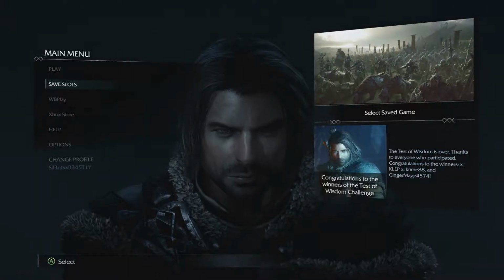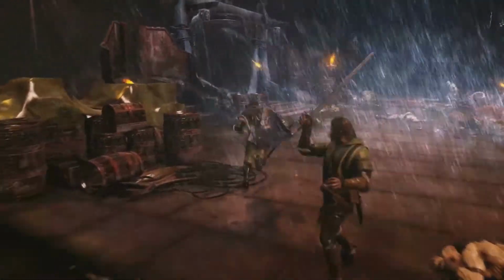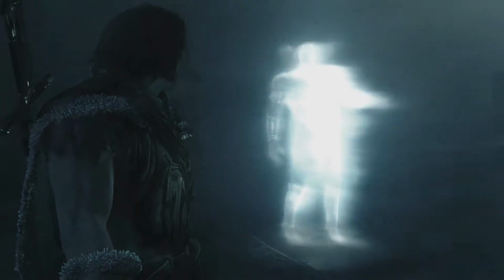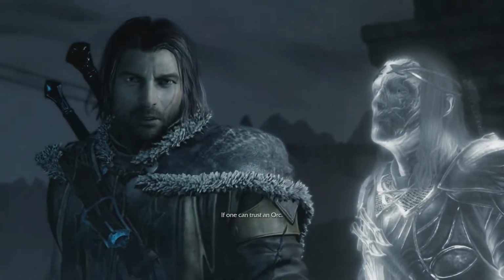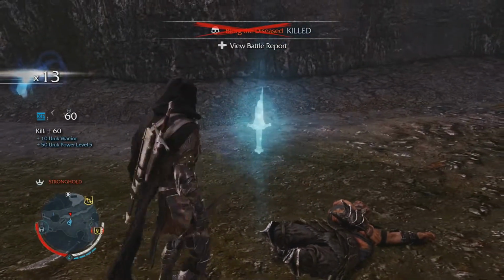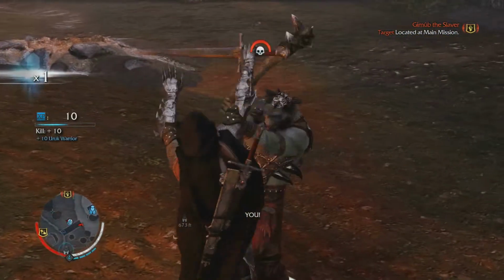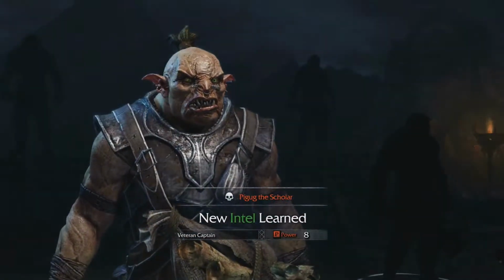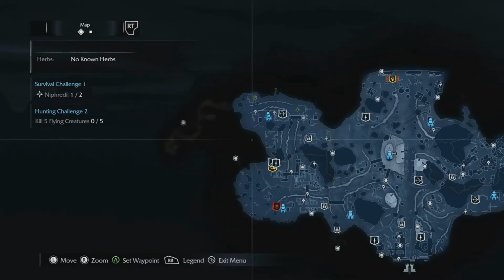Middle Earth: Shadow of Mordor Walthrough (Part 1)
First part of my walkthrough series of Shadow of Mordor. This part covers the Intro, tutorial, and the location and usage of the Forge Towers on the Udun map, as well as some stuff about fighting uruks and captains.